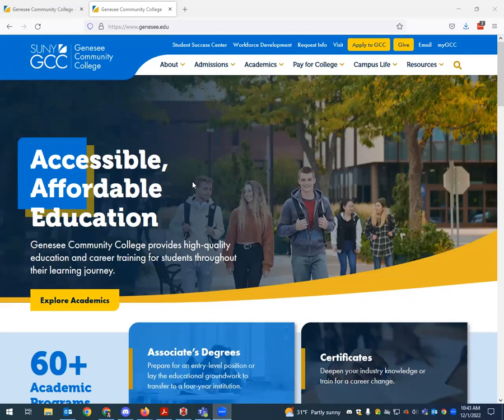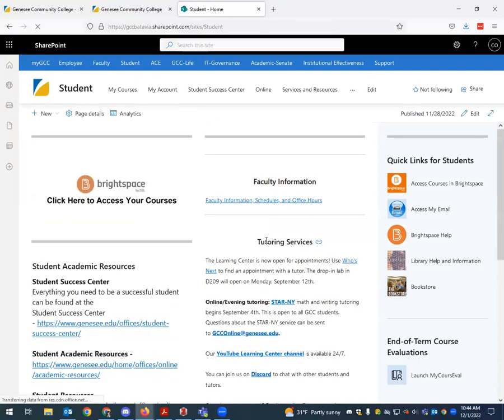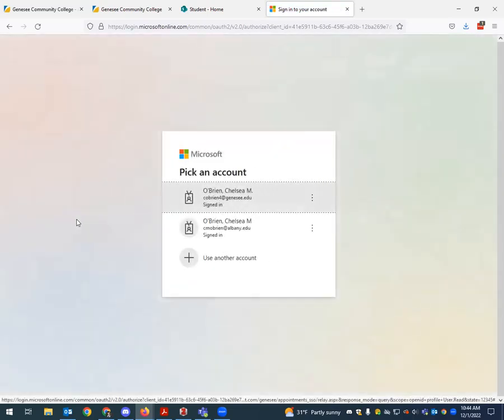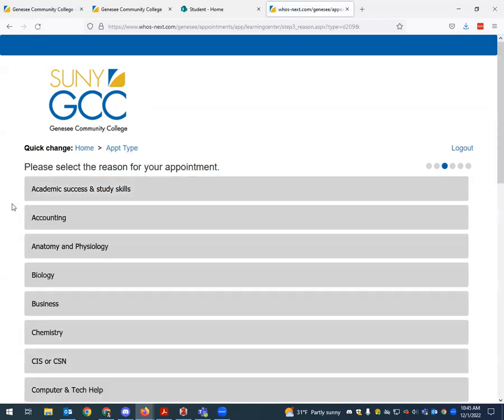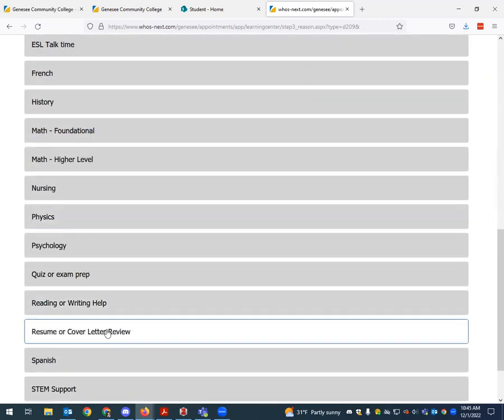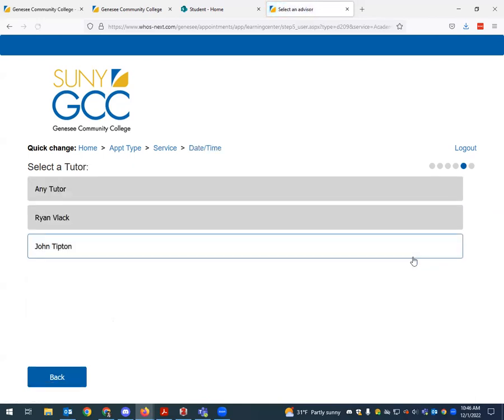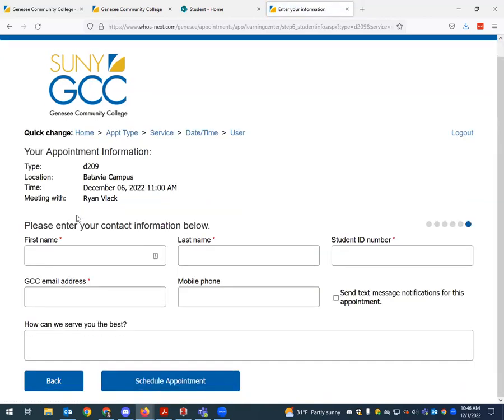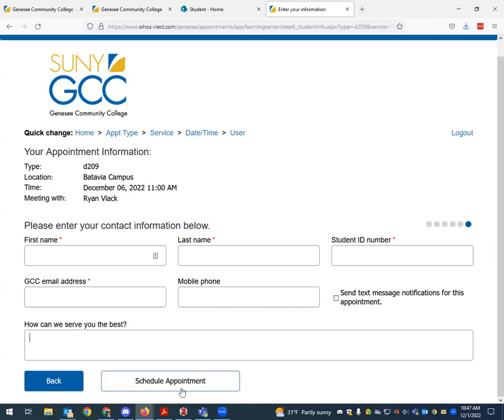Making an Appointment with a Tutor default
This 4-minute video reviews how to get to Who's Next and how to make an appointment with a tutor